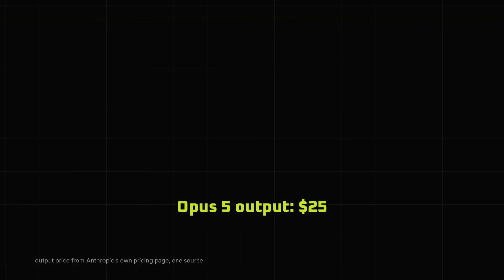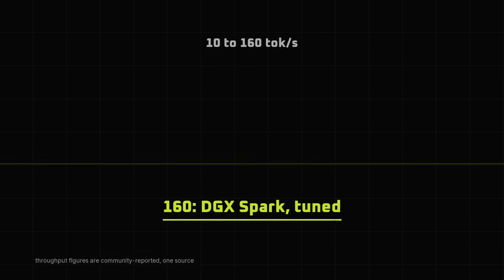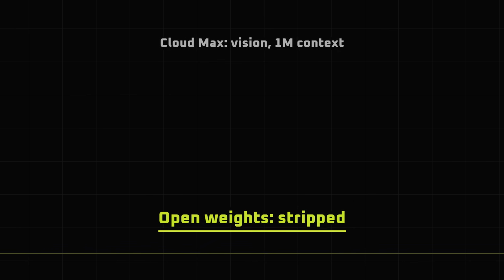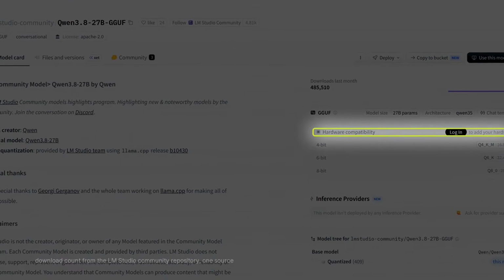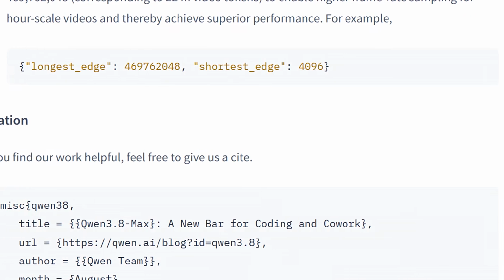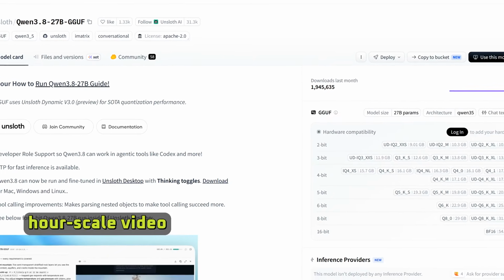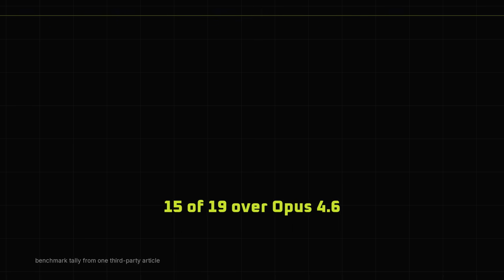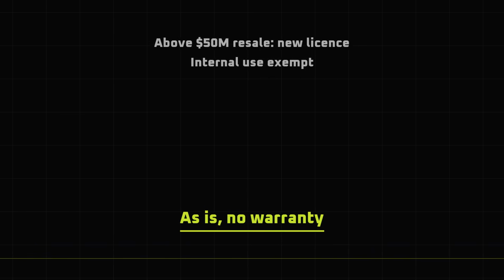Qwen 3.8 27B locally in one line — no key, no rate limit, no $25 per million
Qwen 3.8 27B is the open-weight model you can actually run on one GPU, and this video covers the local install, the published scores and the parts of the spec sheet that will not apply to your machine.
If you came looking for qwen 3.8 27b vs Claude Opus 5, or for how to run qwen 3.8 27b in Ollama, both answers are in here, with the numbers next to each other.

We start with the bill you are replacing — $25 per million output tokens on Claude Opus 5 — and then install the alternative. The whole thing is one line, ollama run qwen3.8, an 18 GB pull the first time and nothing after that. Local speed lands somewhere between 10 and 160 tokens a second depending on your quantization and whether speculative decoding is on, and I show where an RTX 4090 at Q4_K_M actually sits.

Then the honest part. On paper the 27B carries 262,000 tokens of context; on a 24 GB card the practical limit is about 32,000, because the KV cache grows with every token you keep. The reasoning_effort dial ships on its most expensive setting, which is why trivial prompts have taken people 20 to 90 minutes. On Nvidia hardware one quantization format will not load at all, and I name the one that does.

On the scoreboard, the 27B publishes 61.7 on SWE-bench Pro and beats Claude Opus 4.6 on 15 of 19 overlapping tests — with no technical report behind it, no independent evaluator, and several benchmarks written by the same team that ran them. We also put Kimi K3 next to it, and separate what the open weights give you from what the hosted 2.4T Max keeps for itself.

Finally, the licence in plain terms, the thresholds that almost nobody will ever hit, the one that catches you if you resell inference, and the hosted options if you want none of the hardware at all.

Chapters:
0:00 What Opus 5 charges, and the 27B that replaces it
1:12 The whole install is one line and an 18 GB pull
2:08 Vision, tools and thinking in the same local build
5:25 Picking the build — 4-bit, 6-bit or 8-bit GGUF
7:50 The default that turns a trivial prompt into 90 minutes
9:40 262,000 tokens on paper, about 32,000 on a 24 GB card
10:39 Beats Claude Opus 4.6 on 15 of 19 — what that is worth
12:54 Apache 2.0, hosted options, and what to check tonight